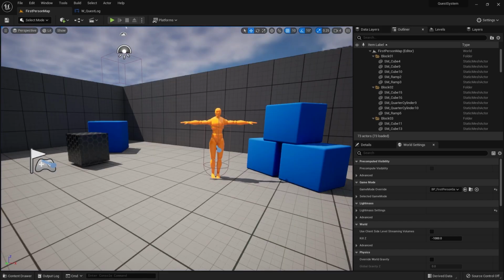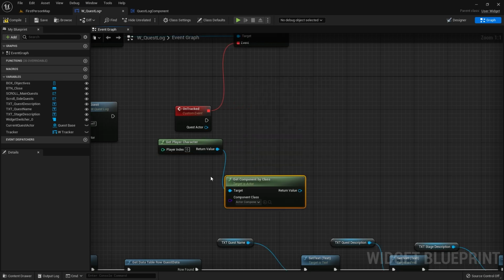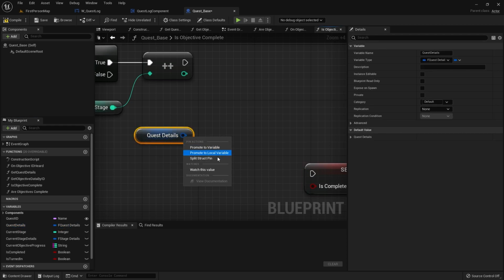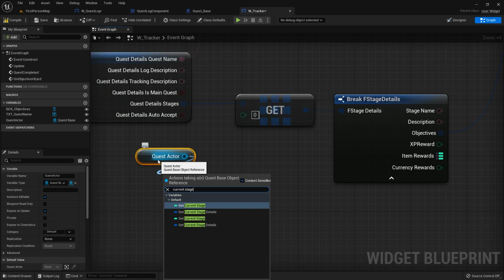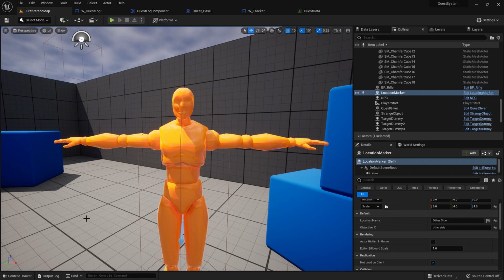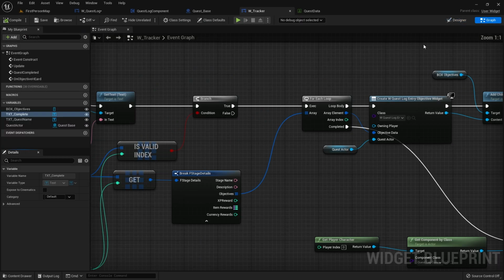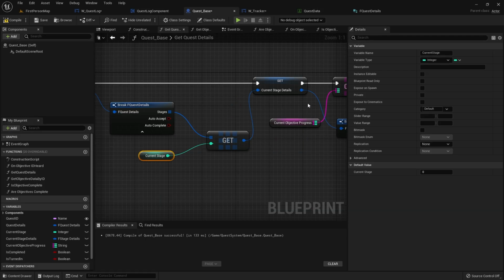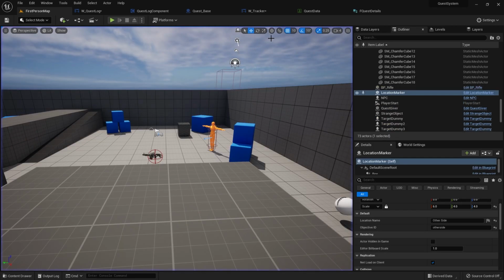Unreal Engine 5 Tutorial - Quest System Part 17: Bug Fixes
Welcome to the new and improved Quest System Series.

In Part 17 we fix a few more things and implement stages into the project.